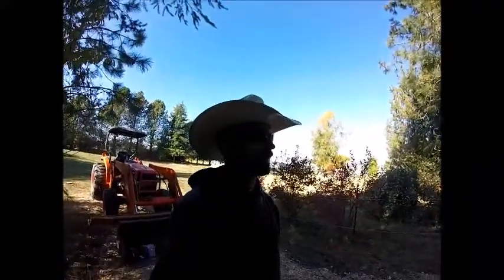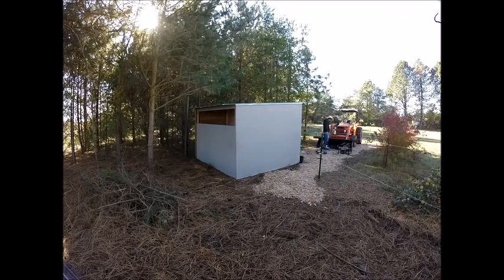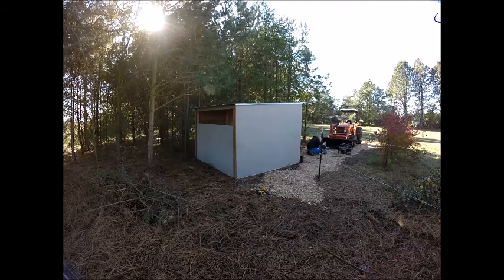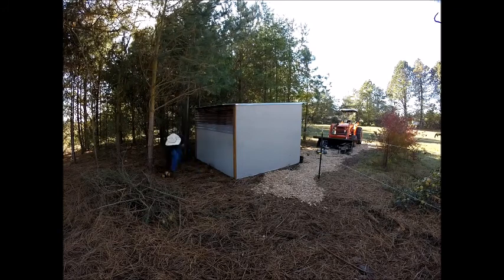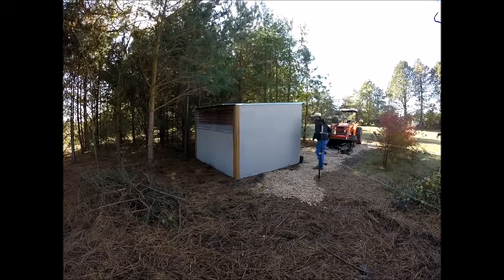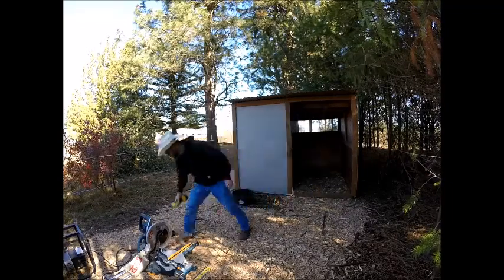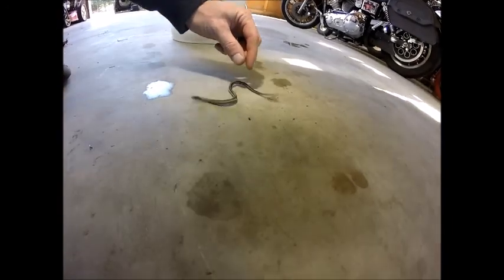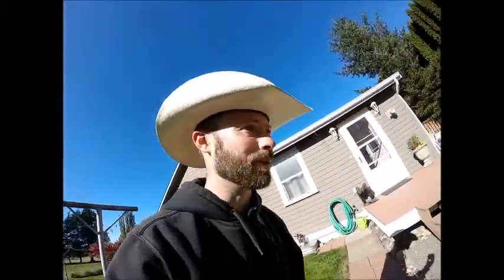Loafing shed, a quick story and a SNAKE!